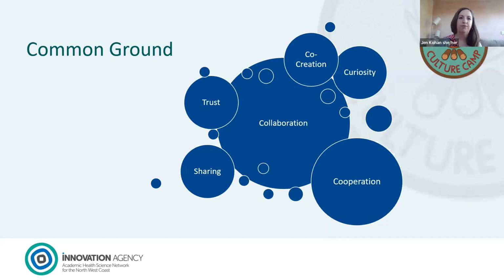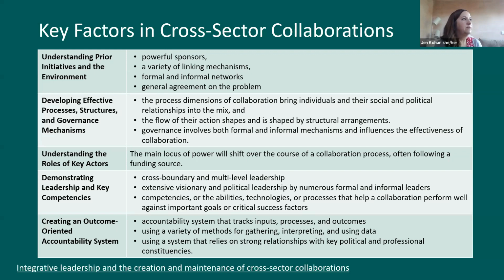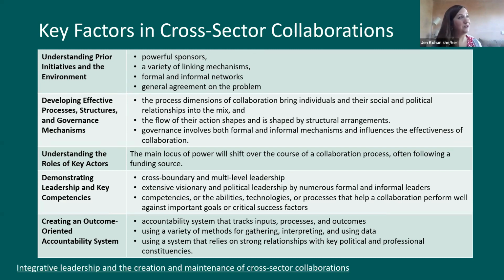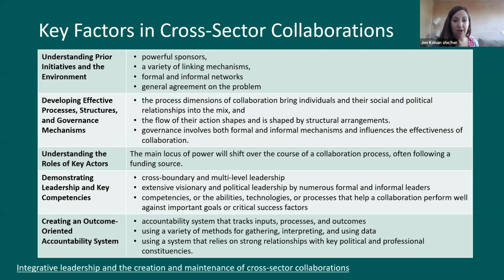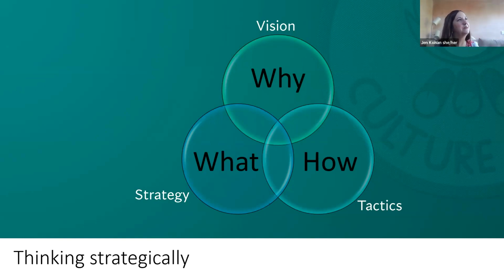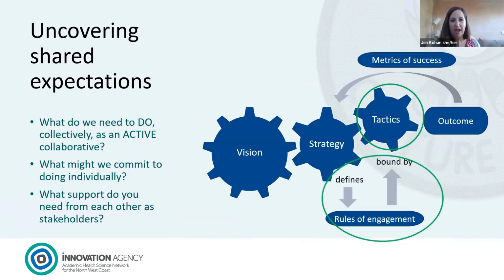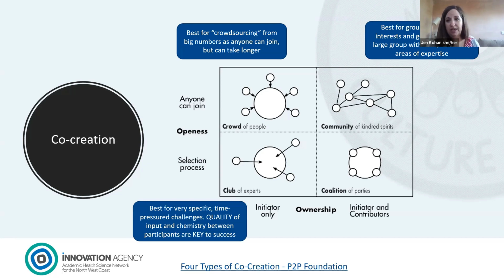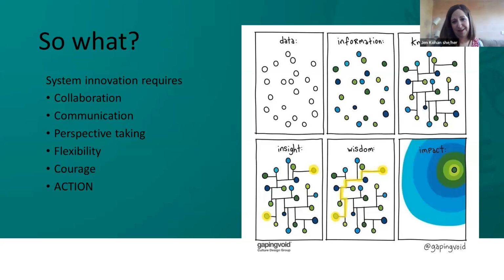Theories and research on cross-sector collaboration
Jen Kohan - Head of the Coaching Academy, Innovation Agency speaking at the Innovation Agency Culture Camp in December 2022.